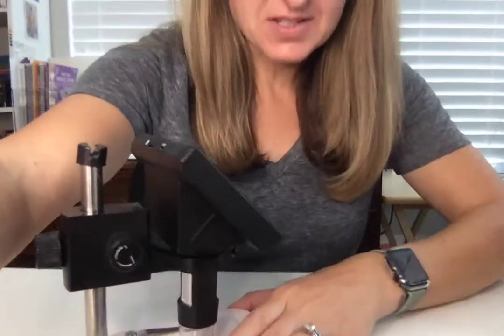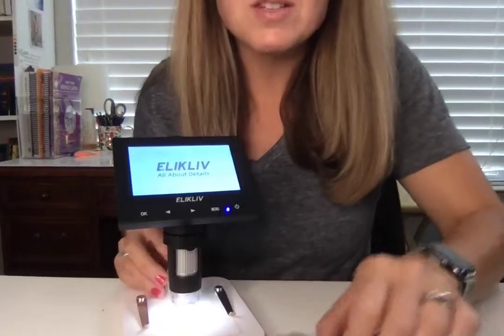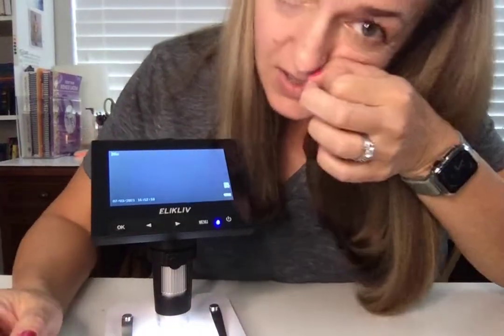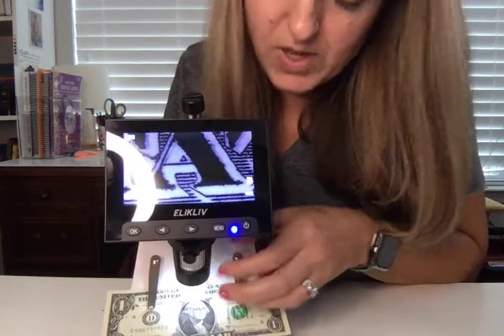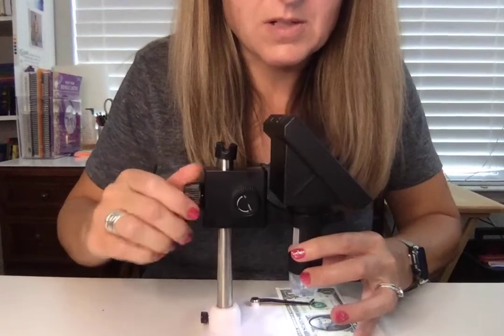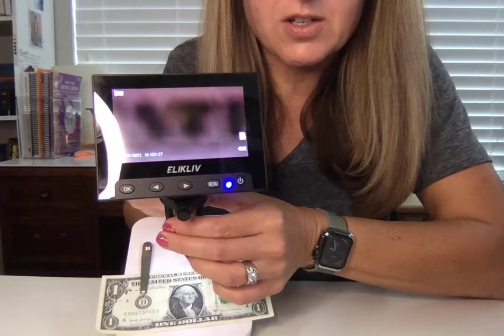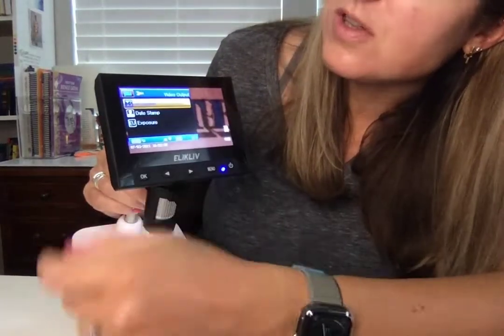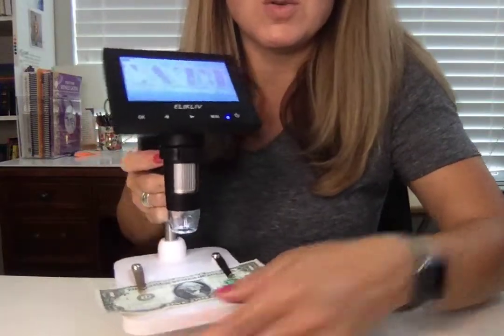Coin Microscope, Elikliv Digital Microscope- REVIEW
This is the coolest microscope! Love it especially for kids who struggle to view things through a standard microscope. Also great for showing a group what's being magnified.